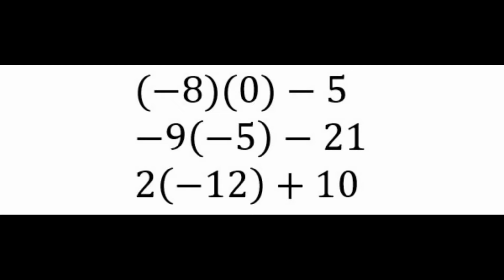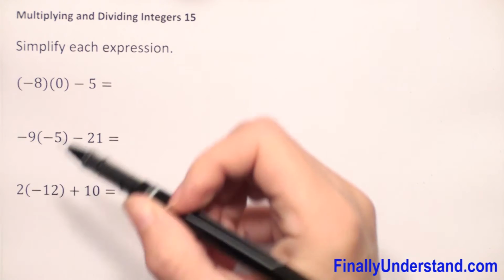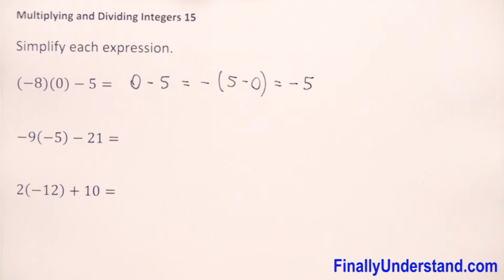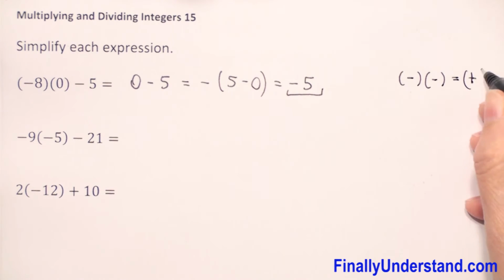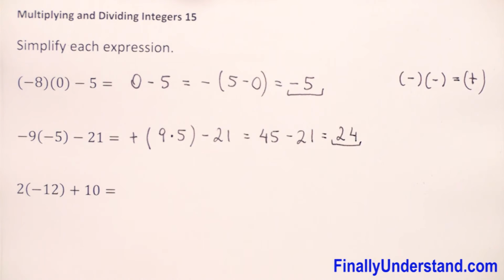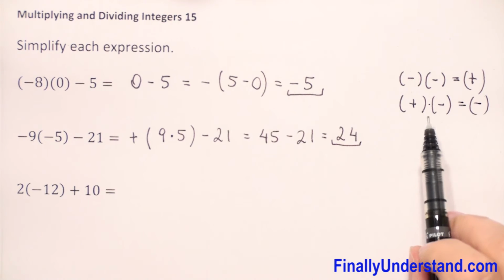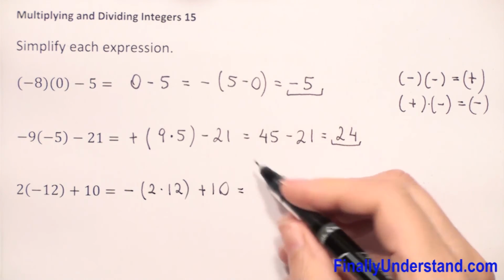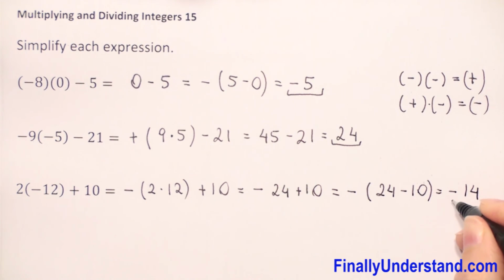Order of Operations on Integers 15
Learn how to use PEMDAS/BODMAS to solve math expressions correctly — step by step. Whether you’re a student, teacher, or just refreshing your math skills, this video will help you understand integer operations clearly and confidently.